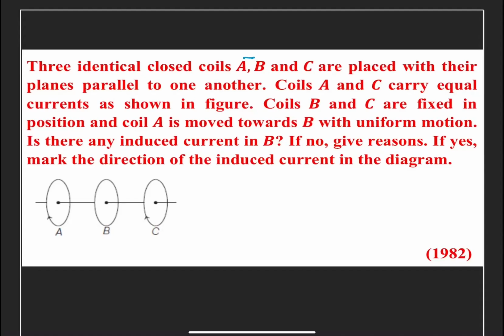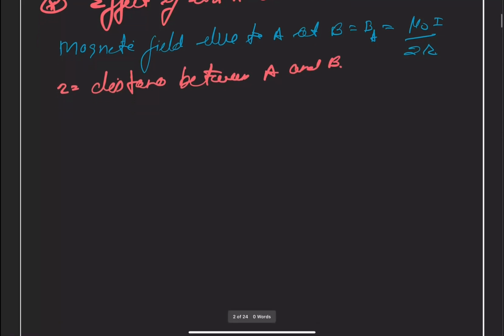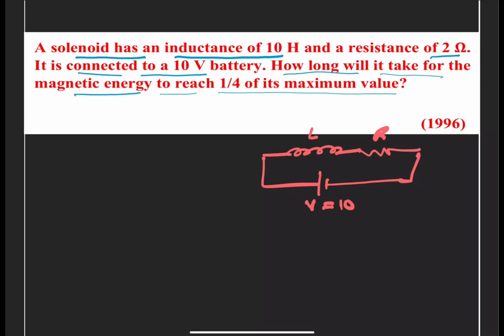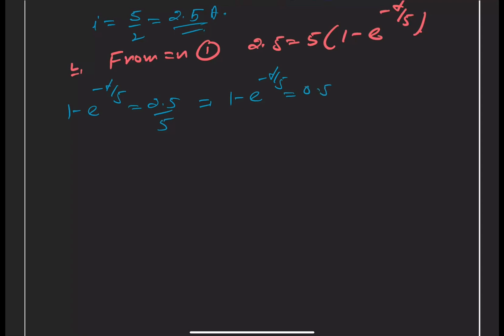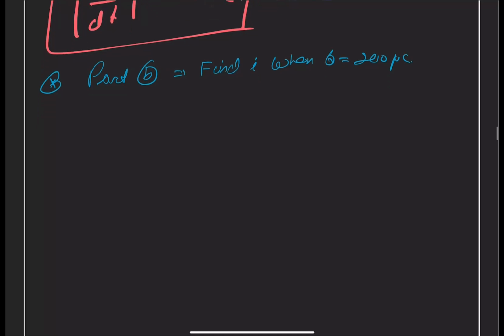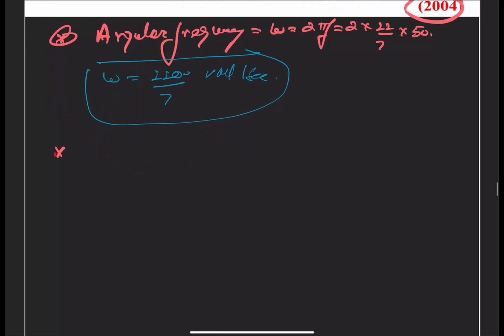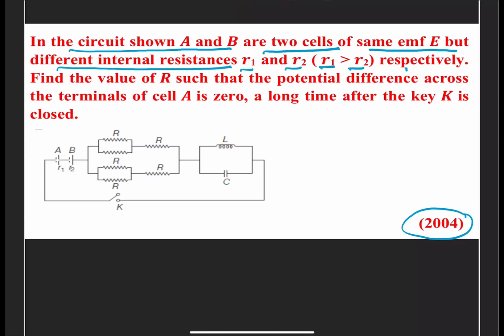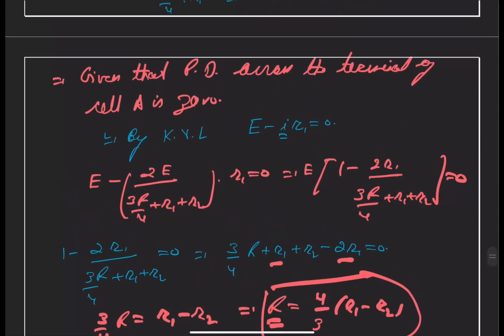IIT JEE Mains and Advanced PYQ: EMI & AC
In the circuit shown 𝑨 and 𝑩 are two cells of same emf 𝑬 but different internal resistances 𝒓1 and 𝒓2 ( 𝒓1 is greater then 𝒓2) respectively. Find the value of 𝑹 such that the potential difference across the terminals of cell 𝑨 is zero, a long time after the key 𝑲 is closed.

(2004)

In an 𝑳 𝑹 - series circuit, a sinusoidal voltage 𝑽 = 𝑽0 𝒔𝒊𝒏𝝎𝒕 is applied. It is given that 𝑳= 35 mH, 𝑹 = 11 𝛀,𝑽rms = 220V, 𝝎/𝟐𝝅 = 50Hz and 𝝅 = 22/7. Find the amplitude of current in the steady state and obtain the phase difference between the current and the voltage. Also plot the variation of current for one cycle on the given graph.

(2004)

An inductor of inductance 2.0 mH is connected across a charged capacitor of capacitance 5.0μF and the resulting 𝑳−𝑪 circuit is set oscillating at its natural frequency. Let 𝑸 denote the instantaneous charge on the capacitor and 𝑰, the current in the circuit. It is found that the maximum value of 𝑸 is 200μC.

(1998)

A solenoid has an inductance of 10 H and a resistance of 2 𝛀. It is connected to a 10 V battery. How long will it take for the magnetic energy to reach 1/4 of its maximum value?

(1996)

Three identical closed coils 𝑨,𝑩 and 𝑪 are placed with their planes parallel to one another. Coils 𝑨 and 𝑪 carry equal currents as shown in figure. Coils 𝑩 and 𝑪 are fixed in position and coil 𝑨 is moved towards 𝑩 with uniform motion. Is there any induced current in 𝑩? If no, give reasons. If yes, mark the direction of the induced current in the diagram.